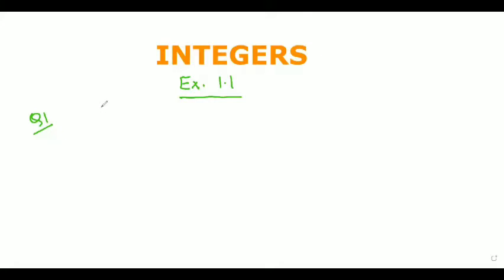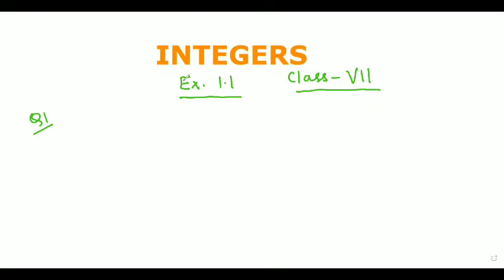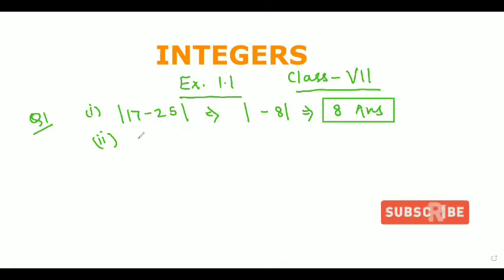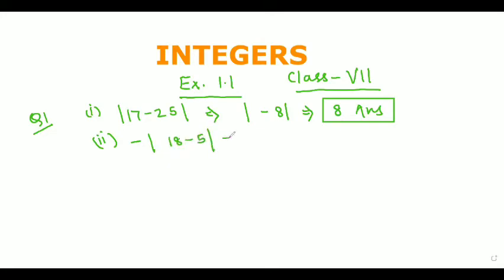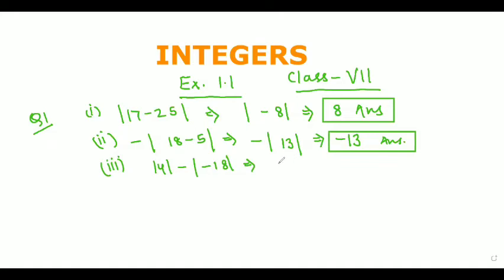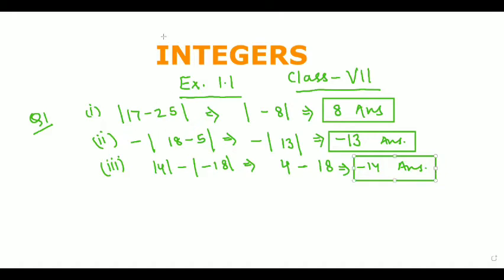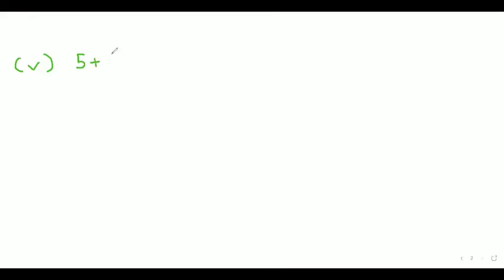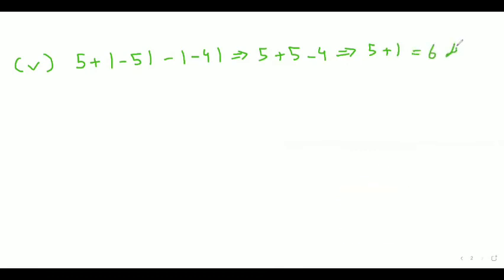INTEGERS|CLASS 7 MATHS|MATHEMATICS SUCCESS |GOYAL BROTHERS |CBSE|NCERT